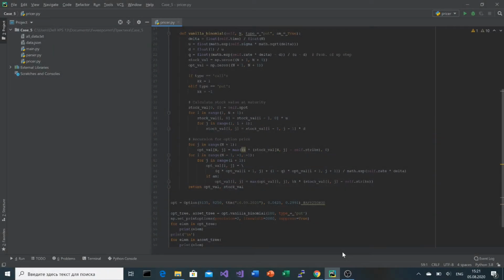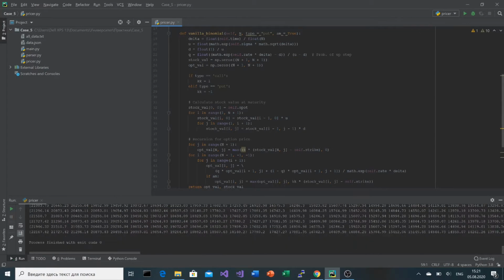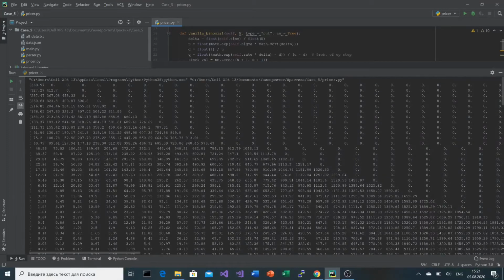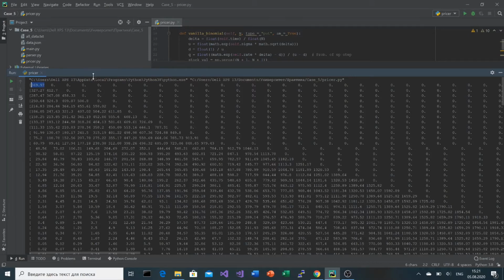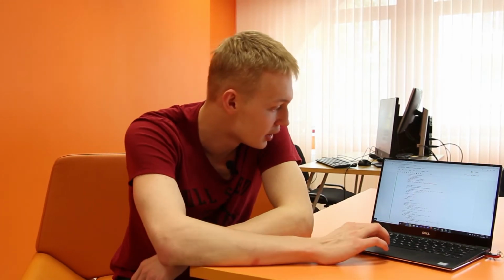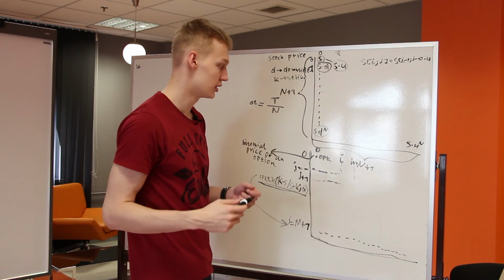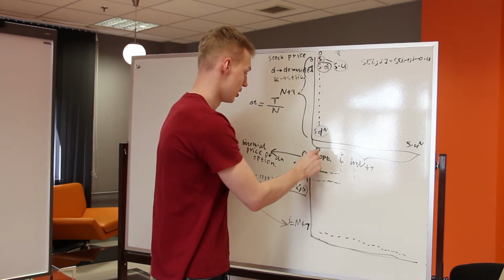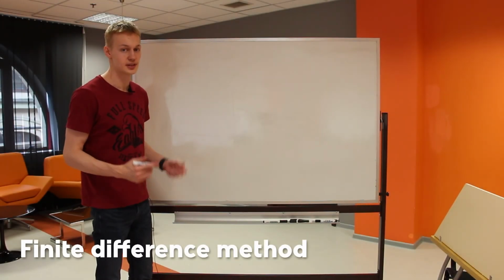case 5 eng